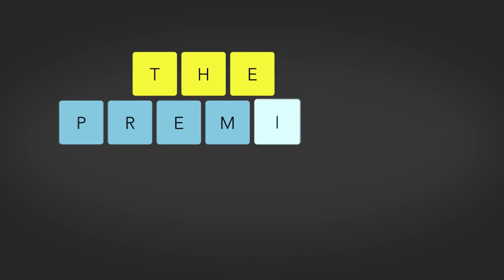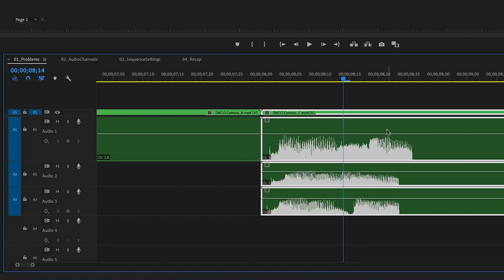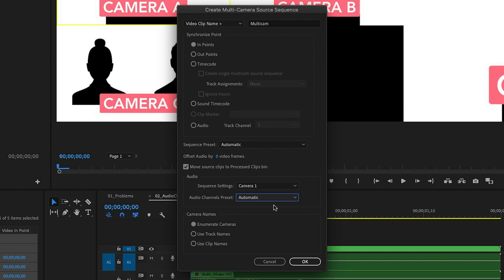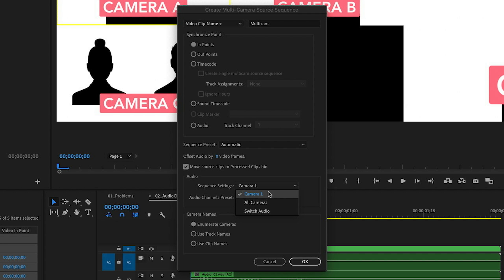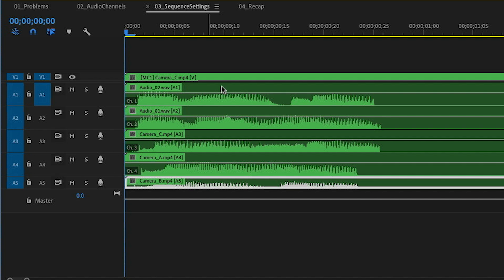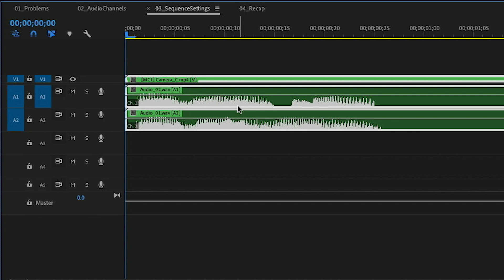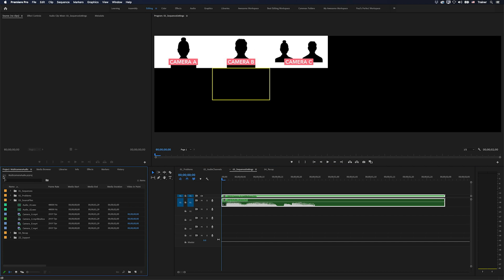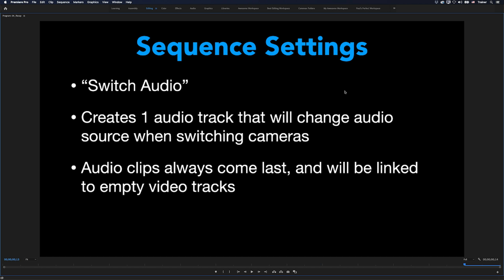Multi Cam Audio Issues & How to Avoid Them (Premiere Pro 2020)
I’ll show you the most common audio issues and how to avoid them when creating your multi-cam sequences.

Find out how to:
SET your multicam audio correctly
DISPLAY audio waveforms for multicam tracks
SWITCH audio tracks in your multi-camera sequence
GET equal panning across speakers

TIMESTAMPS
00:00 Intro
00:10 Common Issues
01:29 Multicam Audio Settings
01:47 Audio Channels Preset
03:20 Audio Sequence Settings
03:41 All Cameras
05:04 Camera 1
06:11 Switch Audio
07:33 Recap